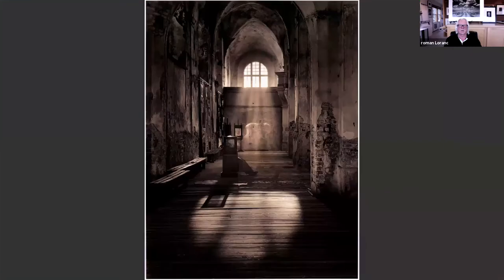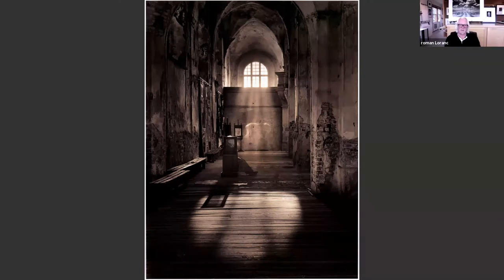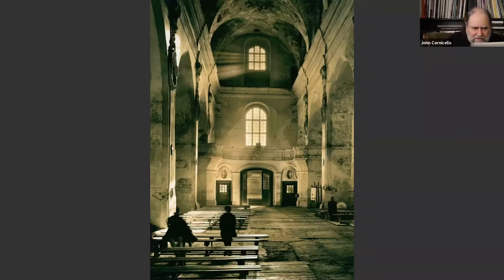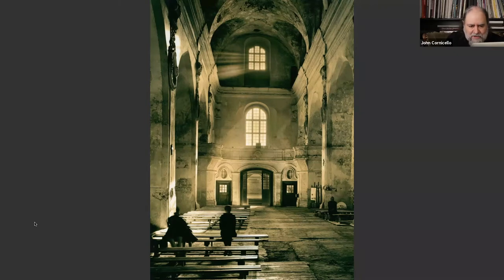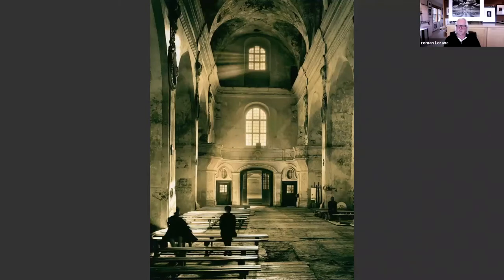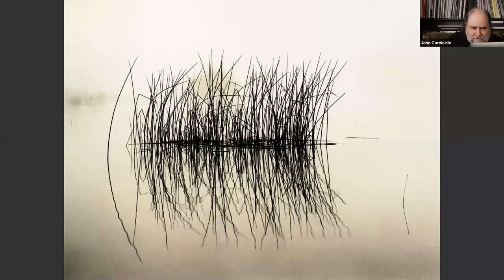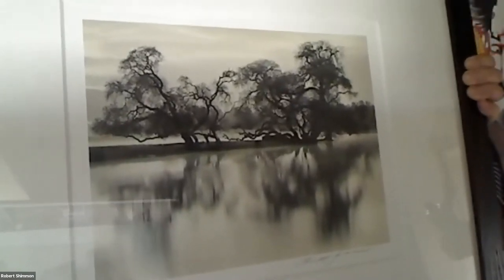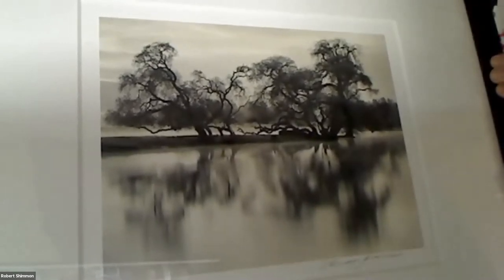Conversation with Roman Loranc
Conversation with photographer Roman Loranc talking about his large format photography, his film choice, and his wet darkroom printing.